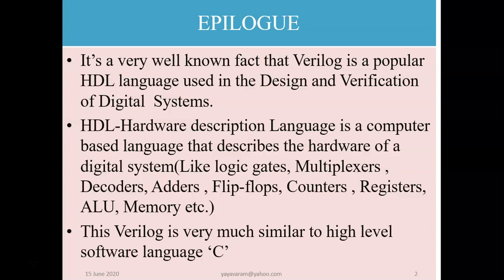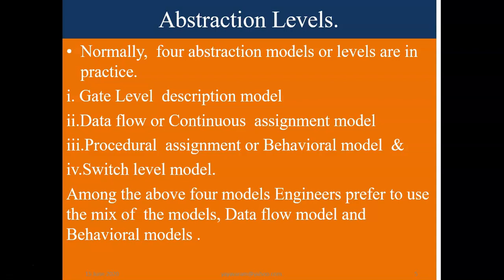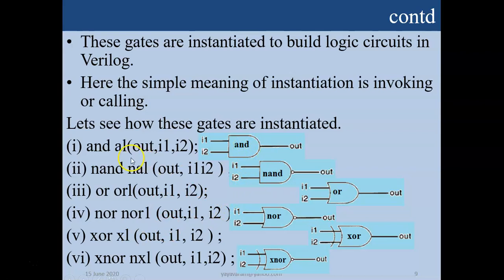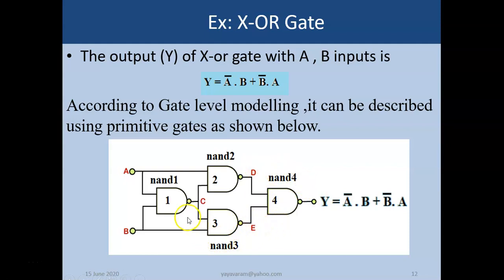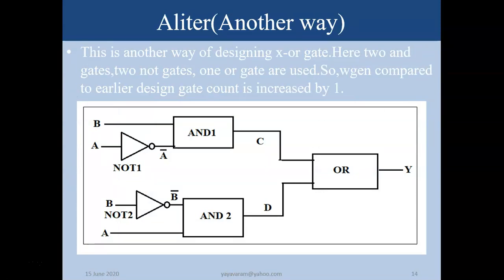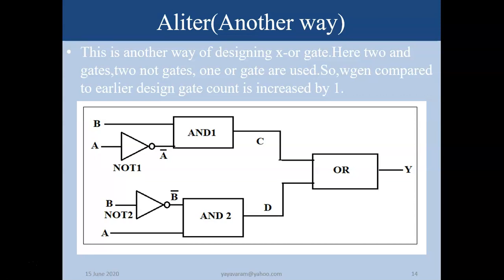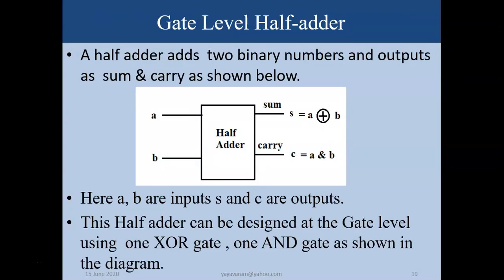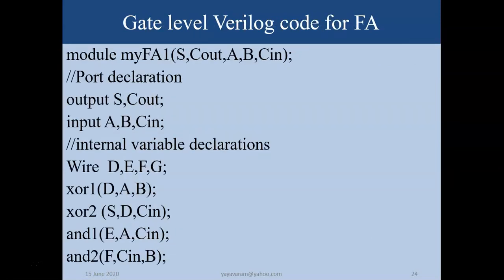Lecture-3 :Gate Level Modelling -Verilog Programming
In the series of Digital  Design using Verilog  - For absolute Beginners
This is the  Third Lecture for Gate Level Modelling.